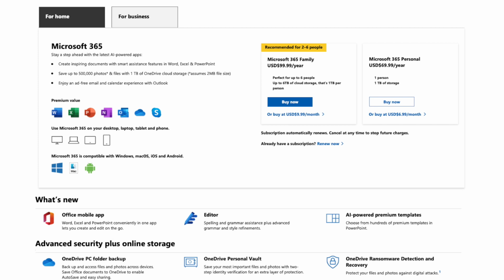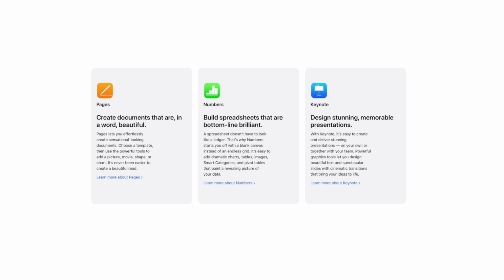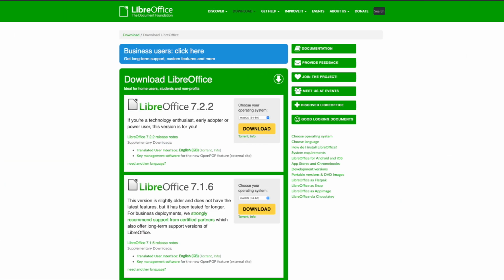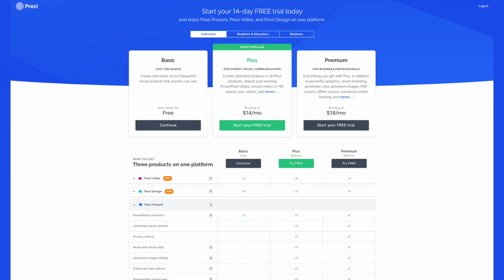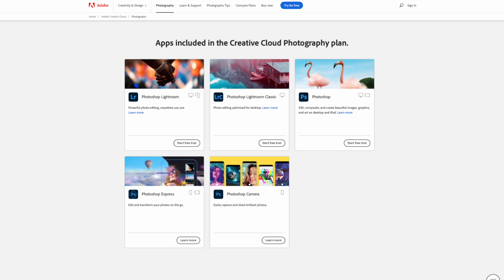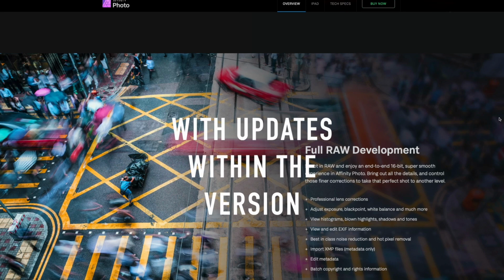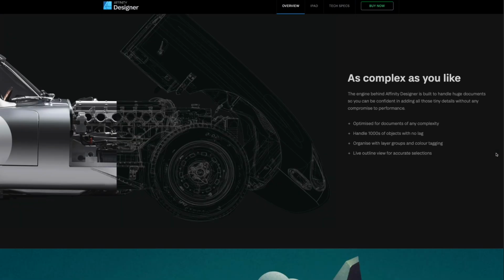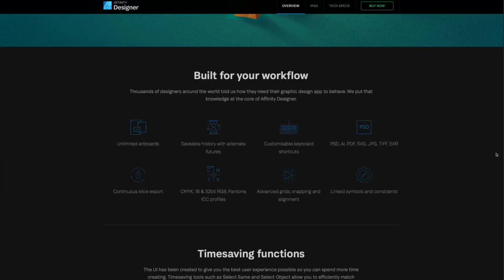How not to pay (much) for software!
0:00 Intro
0:43 MS Office and Alternatives
3:22 Photoshop and Alternatives
6:09 Adobe Illustrator and Alternatives
7:23 Video Editing Software Options
8:54 Motion GFX Software Options
9:27 Audio Editing Software Options
10:10 Music Creation Software Options
10:39 3D Animation Software Options
11:25 Windows Alternatives
11:51 Music Options
12:00 Movie Options
12:14 Why I made this video

In this video I discuss Free (and cheap) alternative software to rid yourself of Piracy! Alternatives for Photoshop, Illustrator, MS Office, video editing, Audio editing, Animation, Motion graphics, Music, Movies and more!